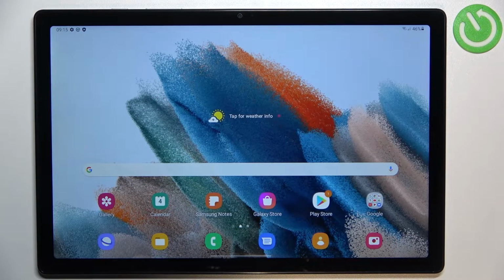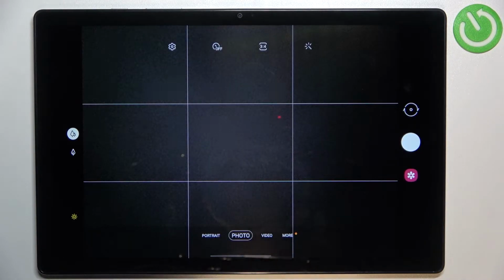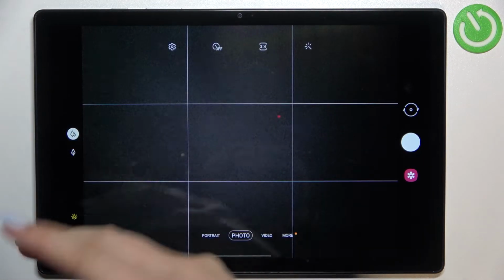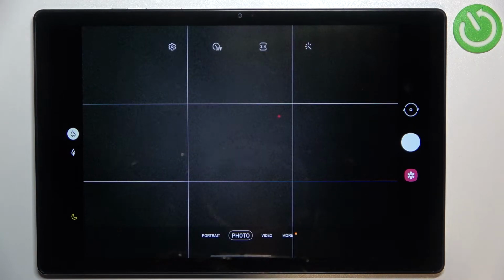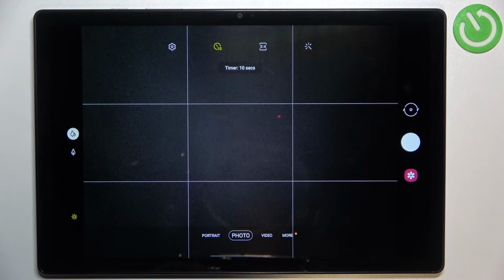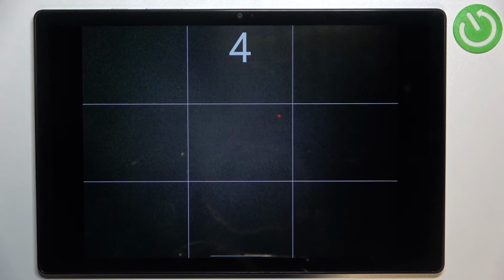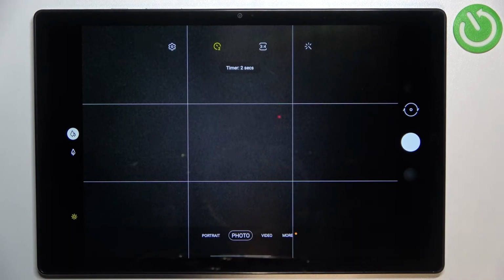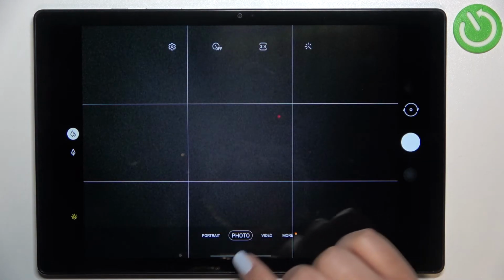SAMSUNG Galaxy Tab A8 2021 - How To Change Camera Timer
Check more info about Samsung Galaxy Tab A8 2021:
If you want to setup camera timer on Samsung Galaxy Tab A8 2021, this video might be essential. Simply follow our step-by-step video tutorial and learn how to adjust time for camera on Samsung Galaxy Tab A8 2021. The purpose of this video, and any other found on this channel, is to help you find a solution to the problem. Consider subscribing to our channel, liking our video, or leaving us a comment or suggestion if you appreciate the effort that we put into making this, as it greatly helps us with making future guides tailored to your needs. Cheers!

How to change camera timer on Samsung Galaxy Tab A8 2021 ?
Can i change camera timer on Samsung Galaxy Tab A8 2021 ?
How to setup camera shutter timer on Samsung Galaxy Tab A8 2021 ?
How to set camera timer on Samsung Galaxy Tab A8 2021 ?